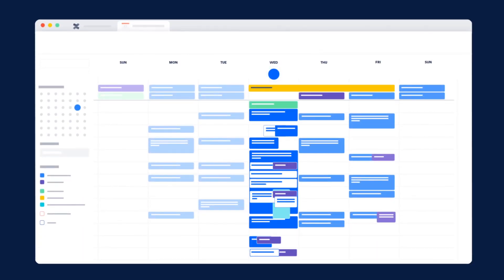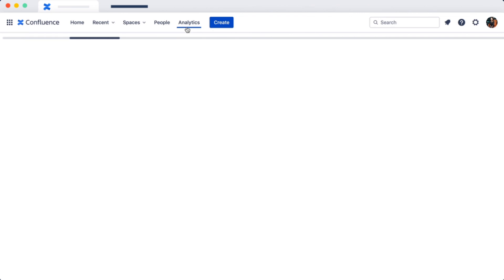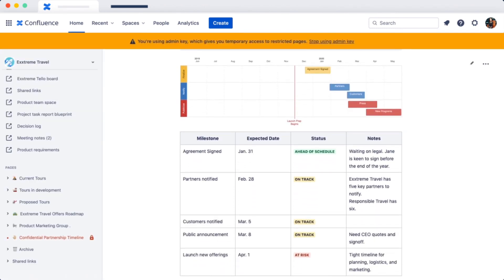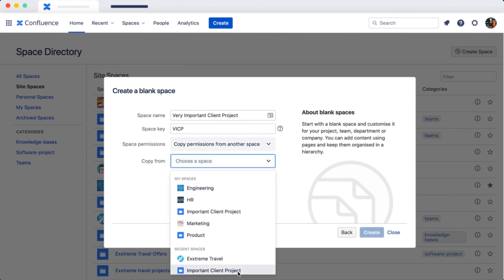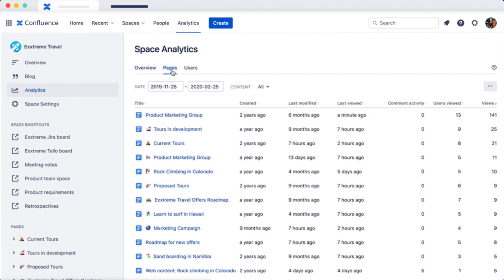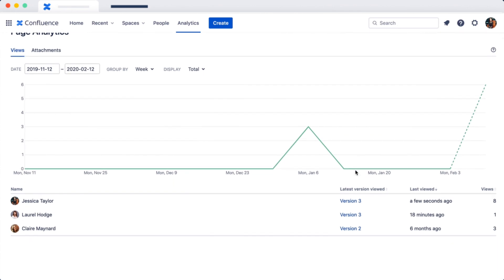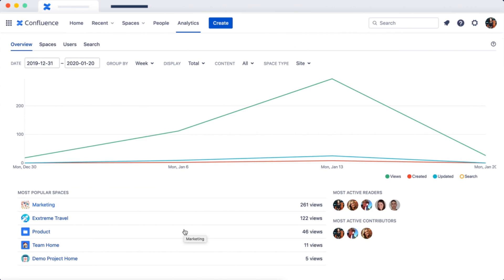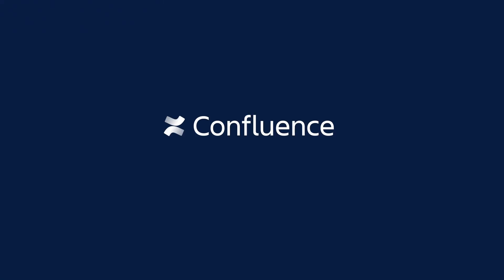Confluence Premium Tutorial (Cloud)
Learn about Confluence Cloud Premium in this tutorial video. The Confluence Cloud Premium plan gives you advanced admin tools for keeping your team efficient, content management controls to help you scale, analytics for better insights and decision making, and robust platform support like a 99.9% uptime SLA, unlimited storage, and 24/7 Premium support. See a day-in-the-life of a Confluence admin and how Confluence Cloud Premium helps make everyone’s jobs easier–from using admin key and inspect permissions to open up page permissions to creating a new project space and ensuring content is up to date. You’ll also see how to view page analytics on who has read your page in preparation for important meetings and how to pull a site-level report to understand your team’s engagement with Confluence.